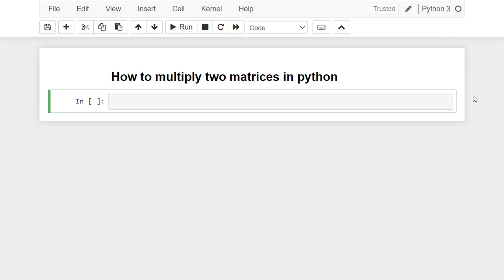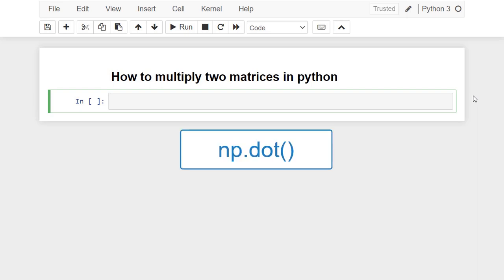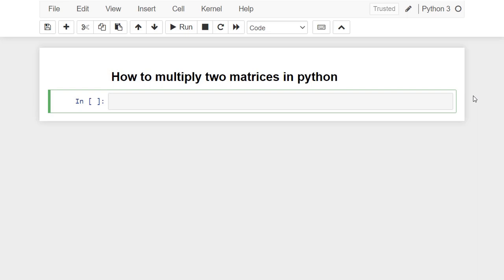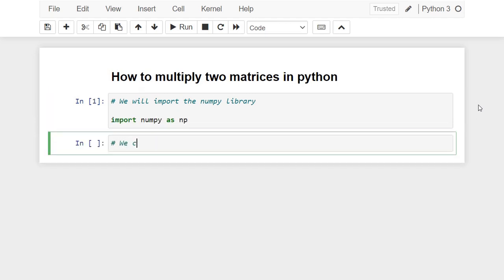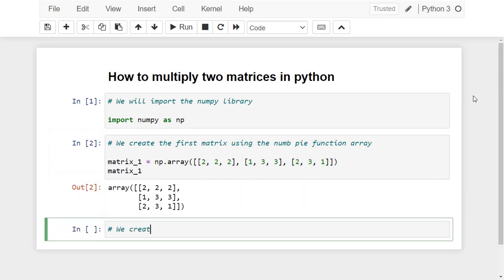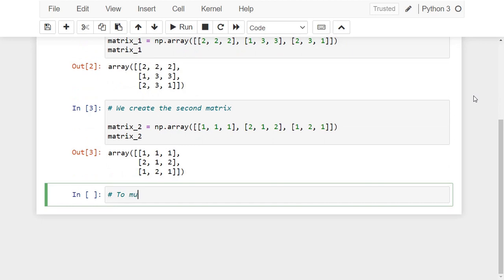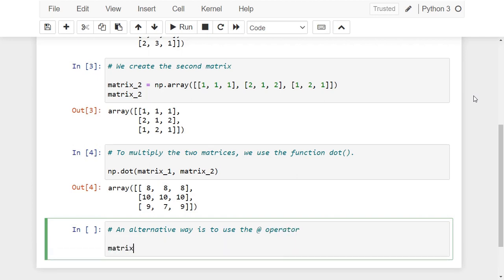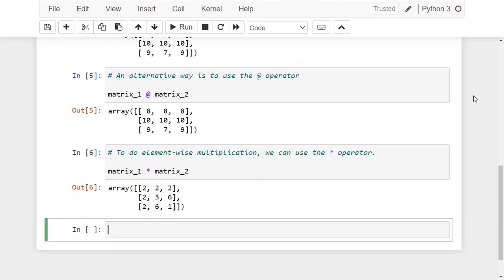118 How to multiply two matrices in python. For data science and machine learning.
In this video, you will learn how to multiply two matrices in python. For machine learning and data science.